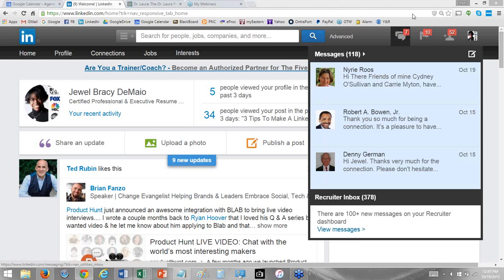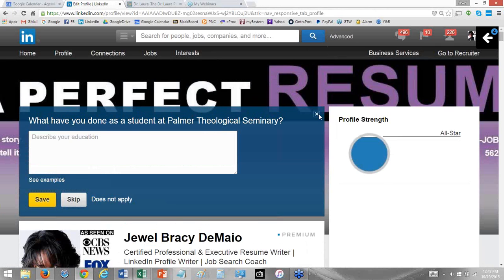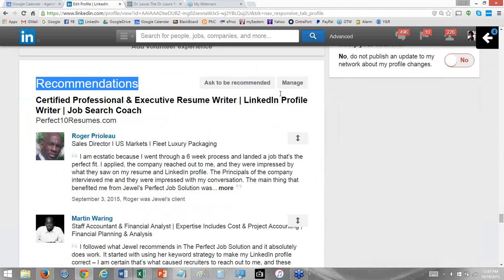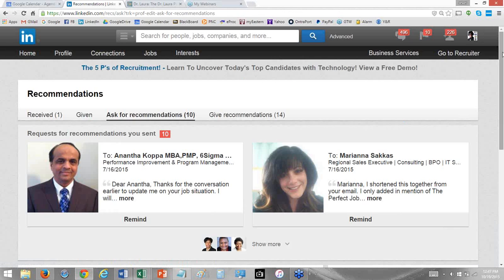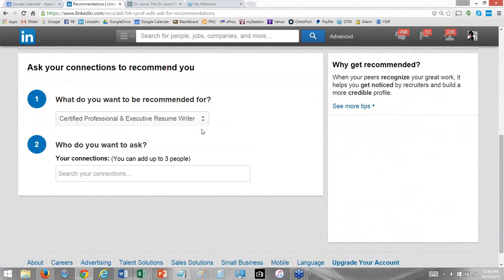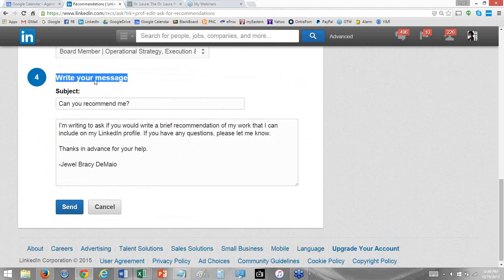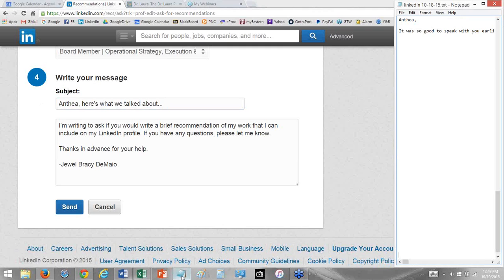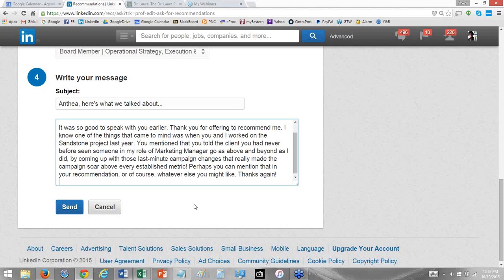Exact Steps To Take To Get LinkedIn Recommendations